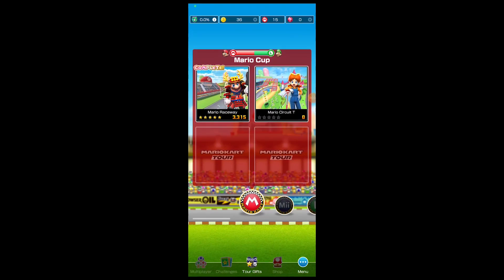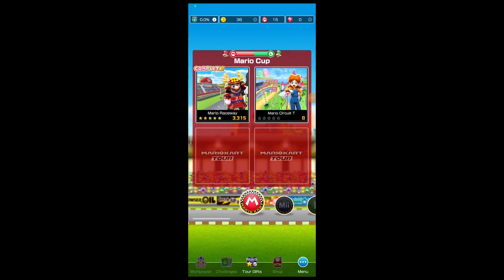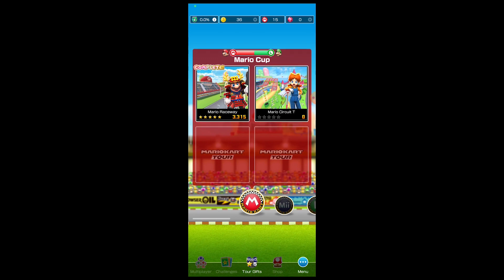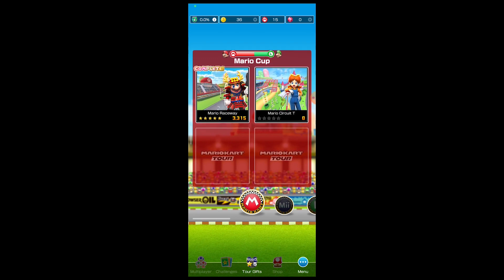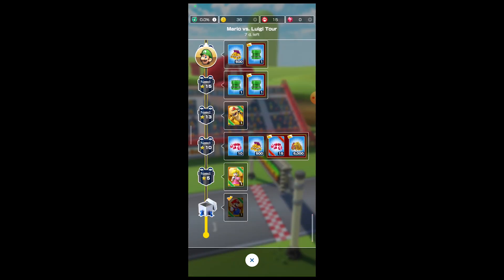How To Unlock All Characters In Mario Kart Tour (2025)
Learn How To Unlock All Characters In Mario Kart Tour.